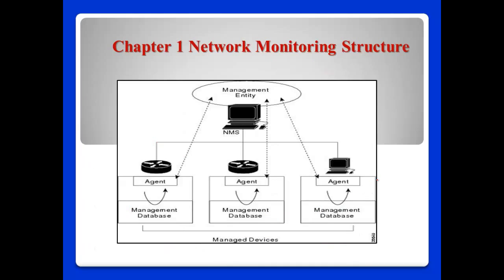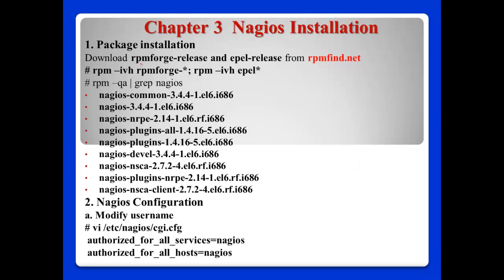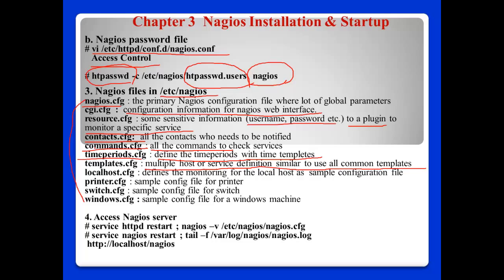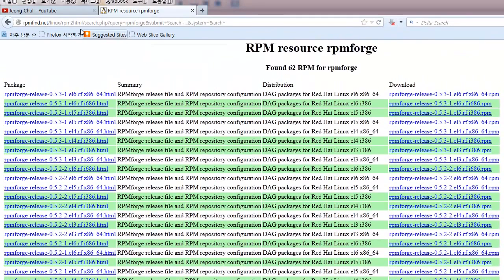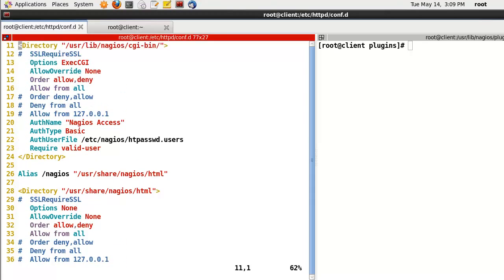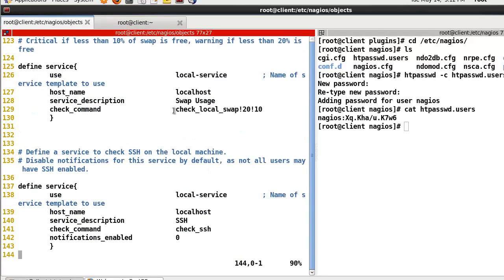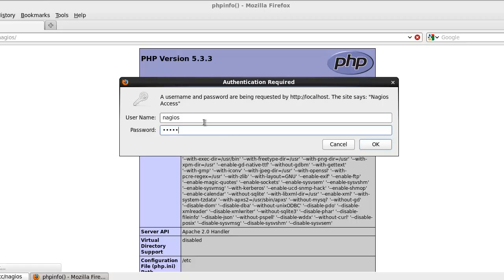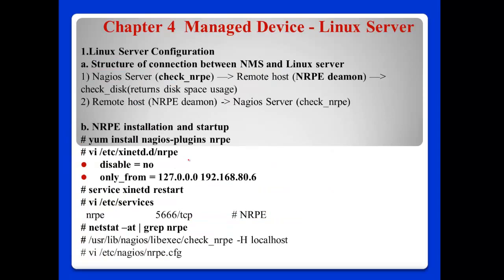[giaiphapit.vn] Nagios Core Monitoring Tool on CentOS 6.4 part 1/5